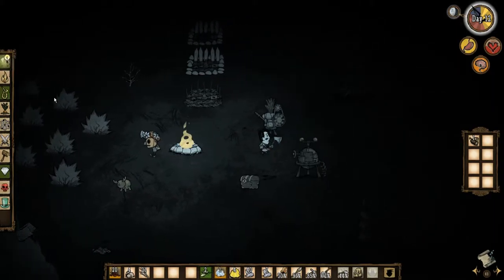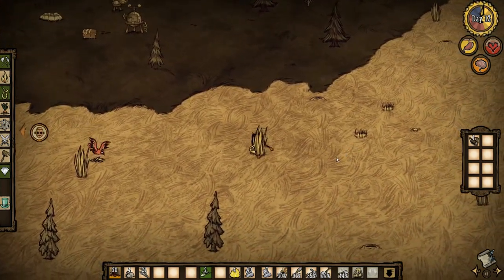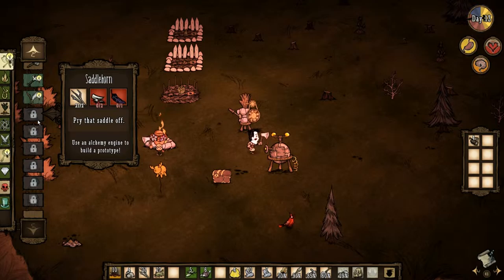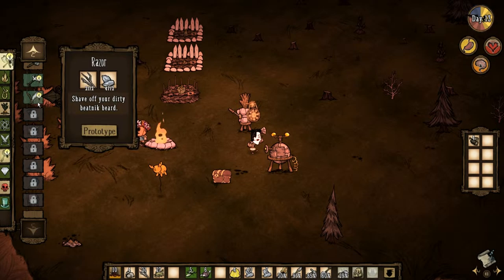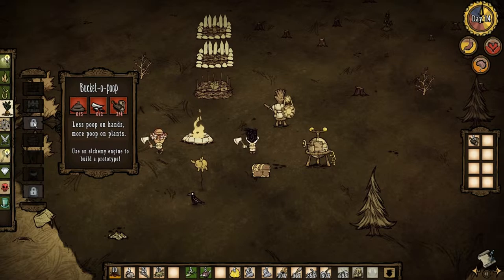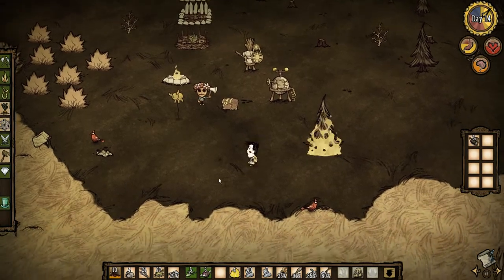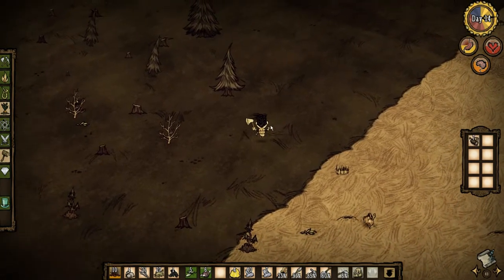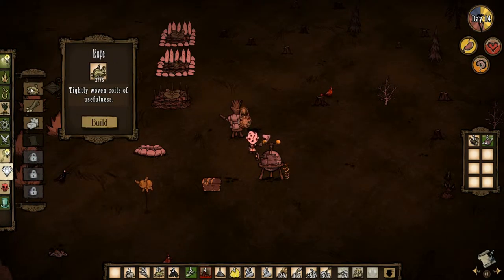English - Don't Starve Together episode 6